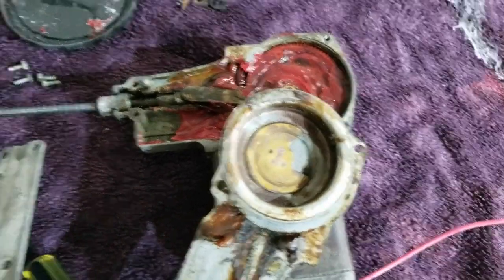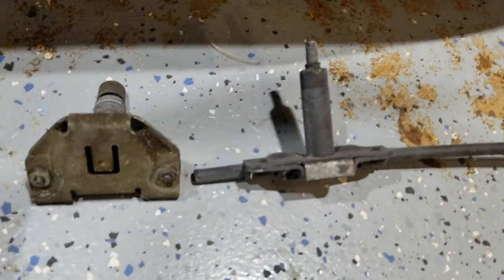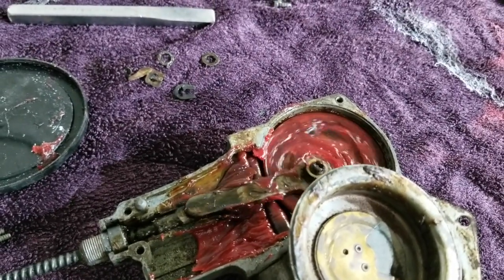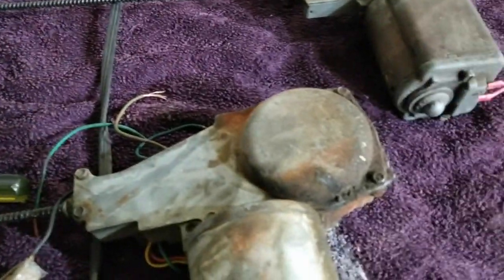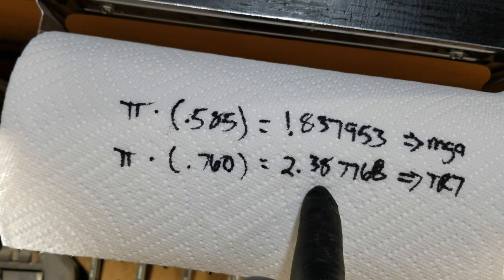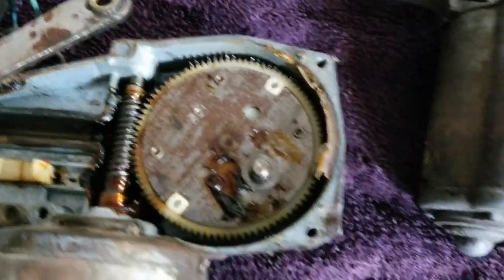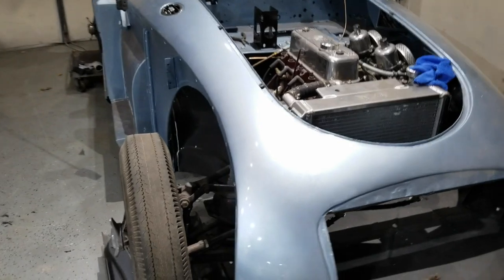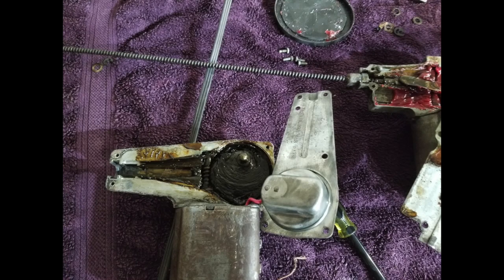1958 MGA Restoration 22a Wiper Motor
I did some work on my wiper motor, and after pulling one that Wyatt sent me apart, I lined it up against the TR7 assembly that I have, to kind of gauge my options.  The MGA's cable has a total change of about 1.8 inches, while the TR7 one has one of about 2.3 inches.  The TR7 sprocket has "120 degrees" stamped into it, leading me to wonder if that is the total throw of the wiper arm.  If this is the case, I'm wondering how far that would send the MGA wiper blades.  Guess I should look my windshield over to get a better idea.

So if you've done this conversion beflre and have direct knowledge on how far the wipers will go without modding, I'd love to hear from you.

And yes, I've been to Barney's site, I've read how to do the cam conversion, how to set up microcontrollers, etc.  I'd really like to hear the end result without making those mods.

I'd also be grateful for anyone who can offer further advice on how they did theirs.